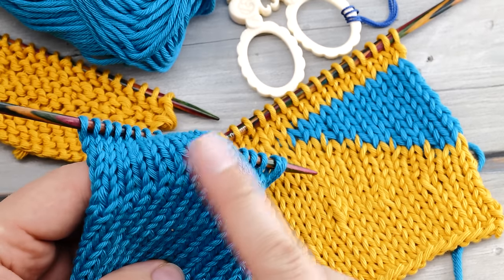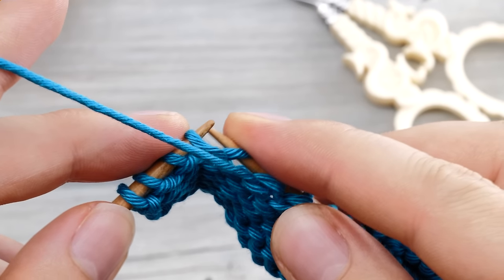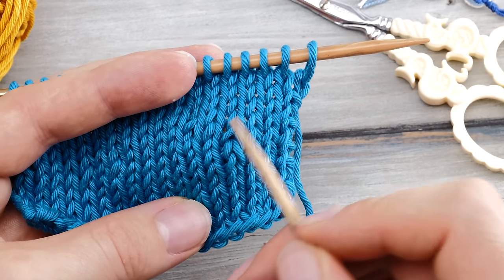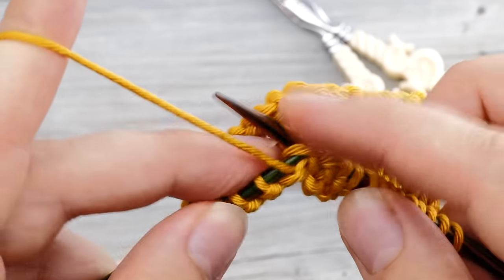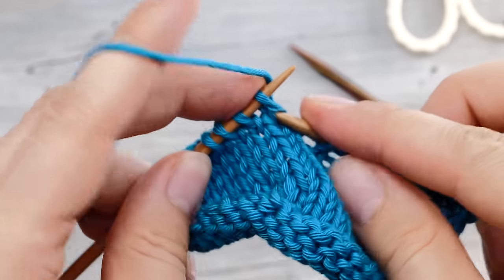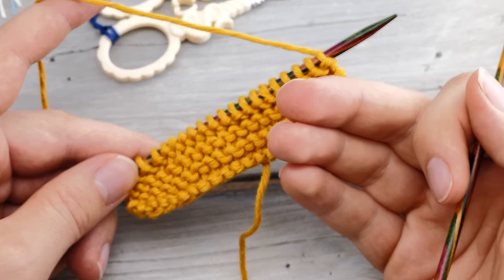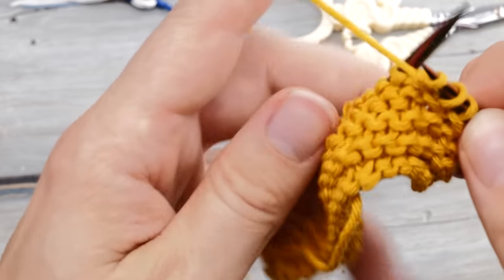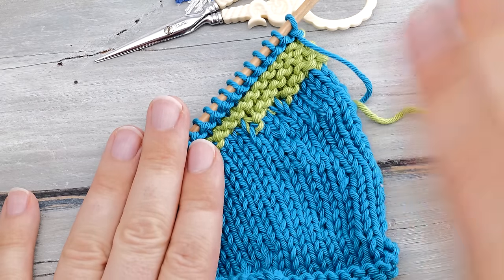How to knit Shadow Wrap Short Rows [in 4k and slow-motion]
A step-by-step tutorial on Shadow Wrap Short Row knitting for beginners and all the fine details for advanced knitters

This video shows you how to knit shadow wrap short rows. A very fun technique where you use lifted increases to create a seamless and almost invisible transition with no gaps. I show you how to add short rows on the knit side and on the purl side. In the second half of the video I also show you two alternative ways to knit shadow wrap short rows on the purl side, plus some advanced considerations. Like how to use shadow wrap short rows for garter stitch and what's up with those twisted stitches.

0:00 Introduction to Shadow Wrap short rows
1:52 How to knit shadow wrap short rows
7:35 Close-up look at the double stitches
8:56 Alternative for the purl side no.1
11:11 Purl shadow wrap alternative no.2
15:46 Difference between shadow wrap and German short rows
18:54 Twisted short-row stitches
22:16 Shadow wrap short rows for garter stitch
26:43 All the different ways to create a double stitch